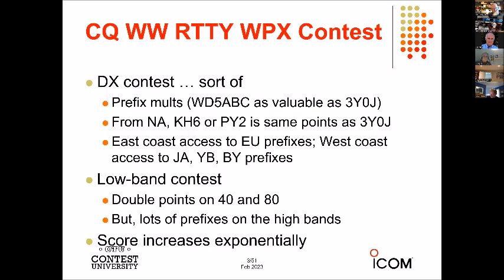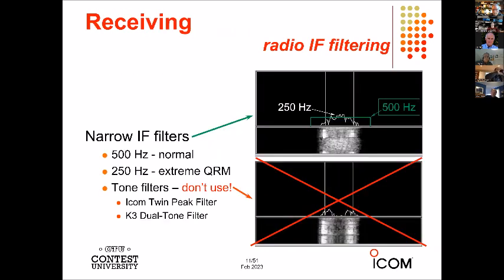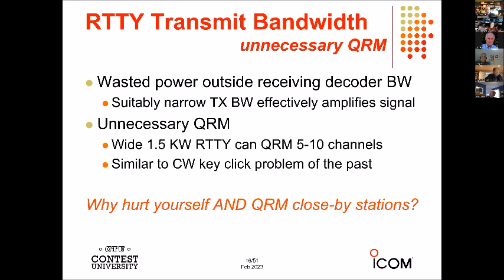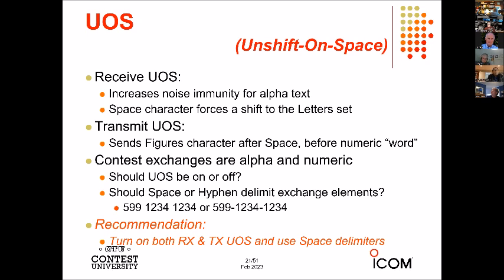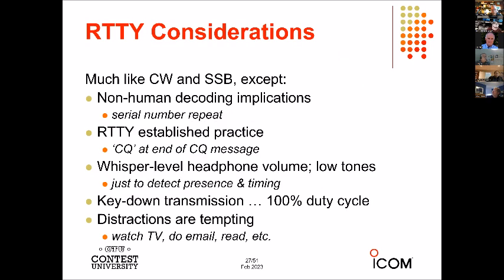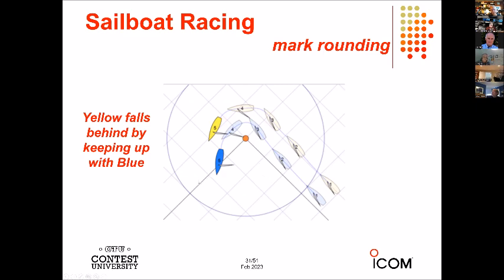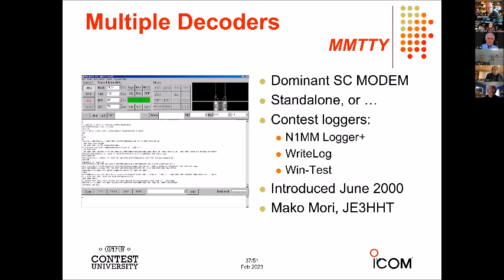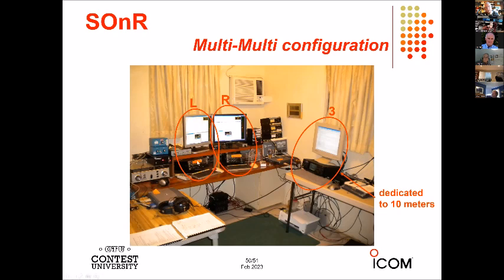Having Fun In RTTY Contesting - Ed Muns, W0YK